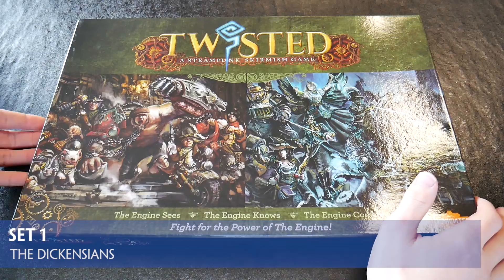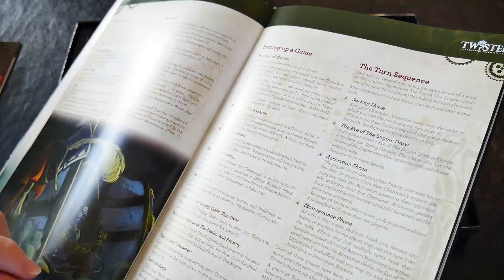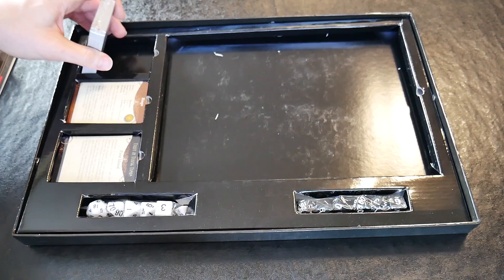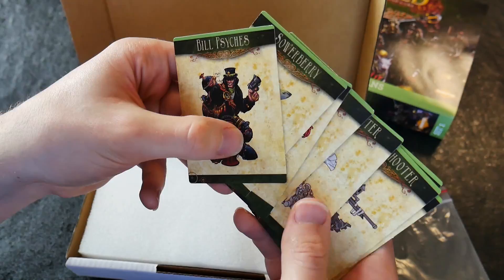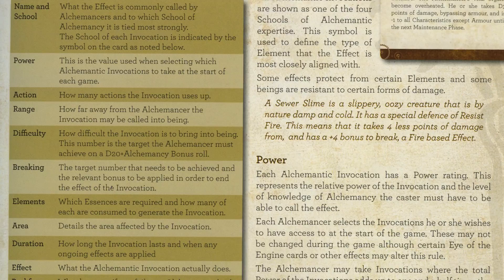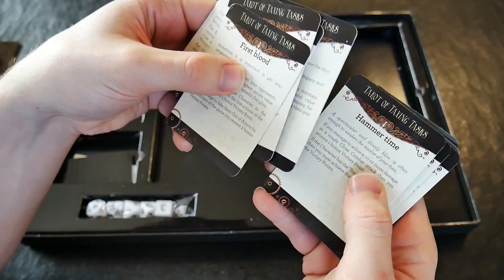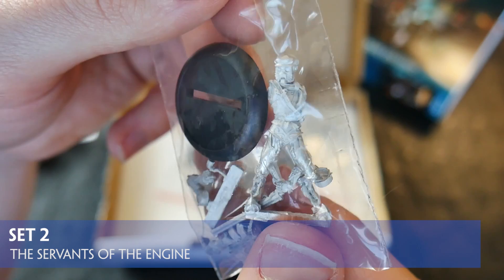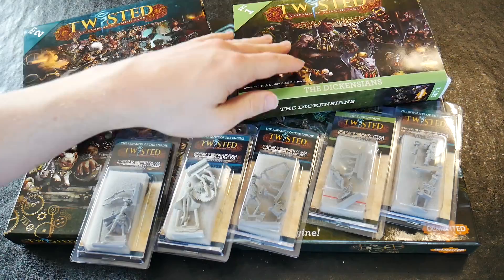Twisted: A Steampunk Skirmish Game | Unboxing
Demented Games of Australia used Kickstarter to produce Twisted, a skirmish level game of characters and their underlings fighting within an alternate Victorian society. The game and miniatures are on general release, and gamers can fight to preserve or dominate the all-knowing Engine, the power behind this altered world.